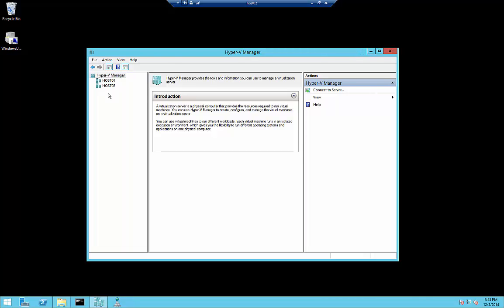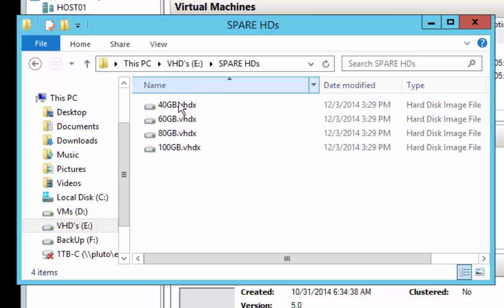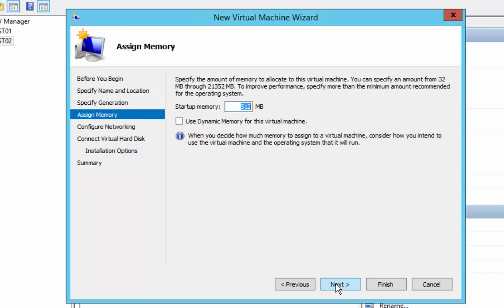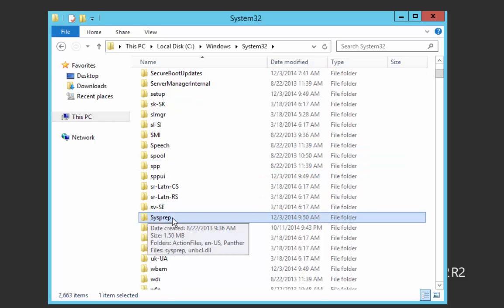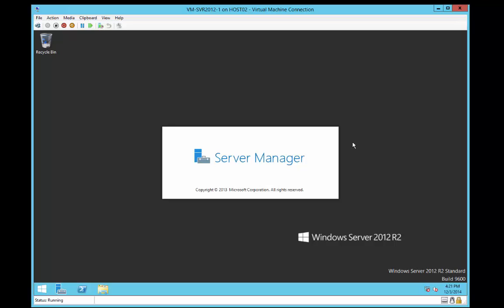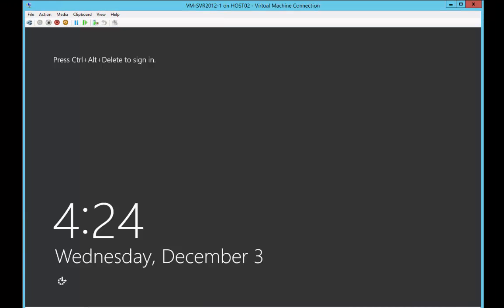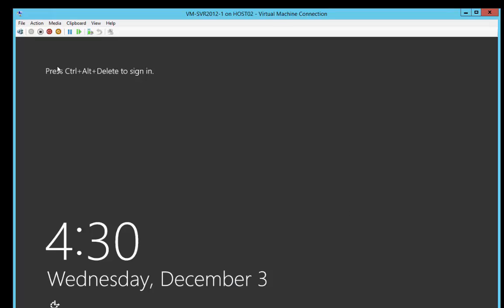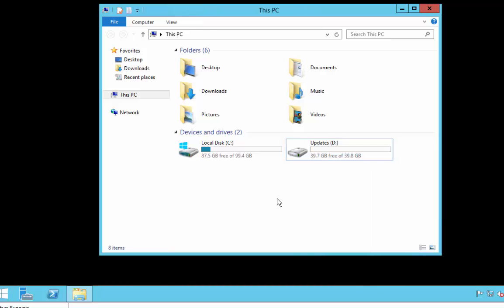Quickly Stand Up a NEW VM Server with Hyper-V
Here we build a new Hyper-V VM 2012 server using a quick and proven method that works well for me in my home server test environment. I try to demonstrate all of the configuration settings so you could perform the same steps successfully on your own.